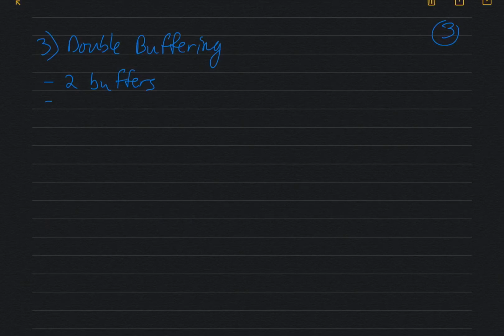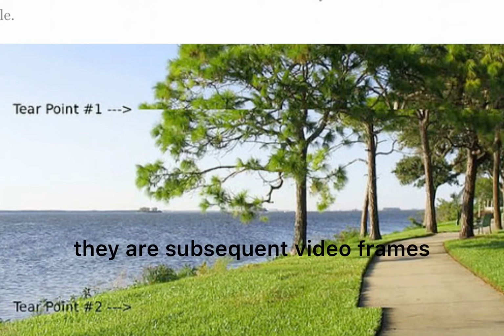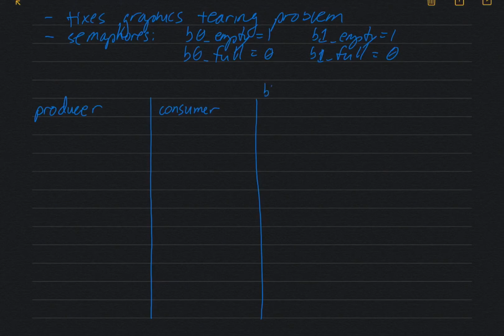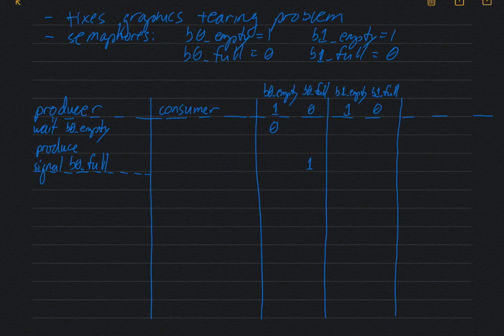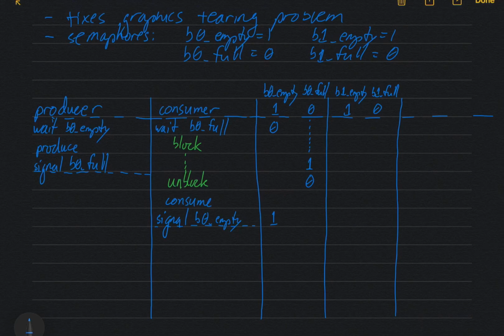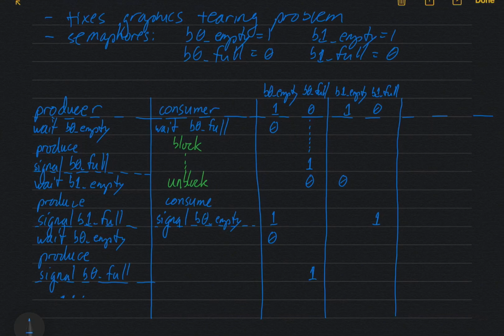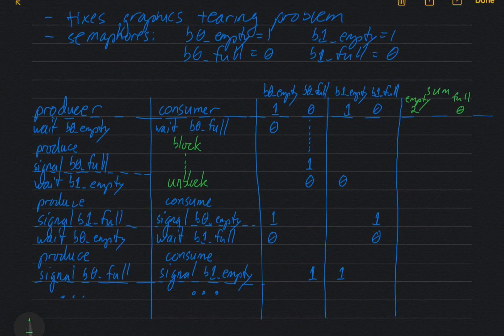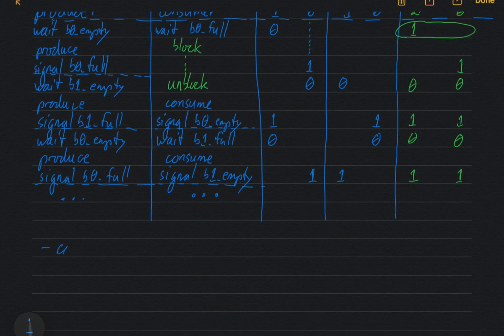Comm page 3